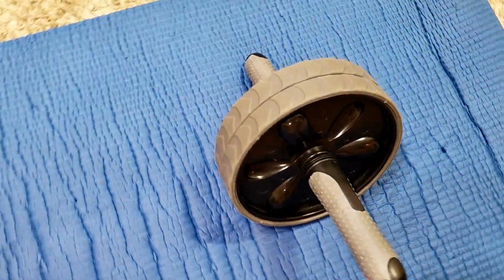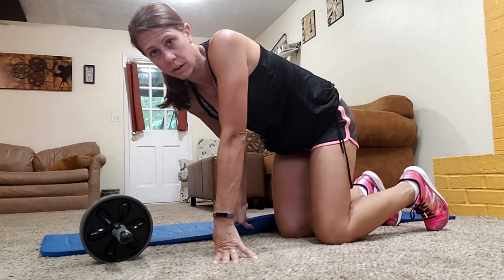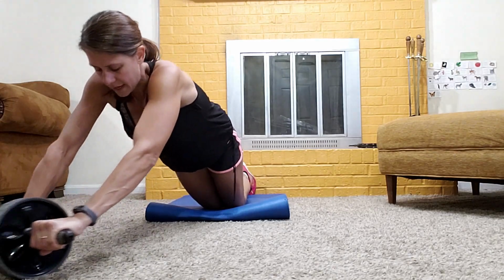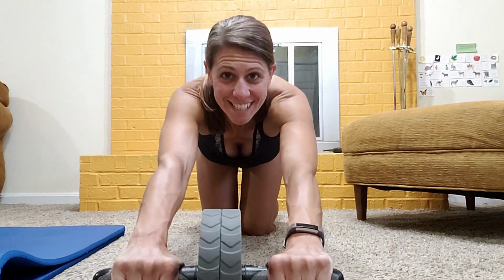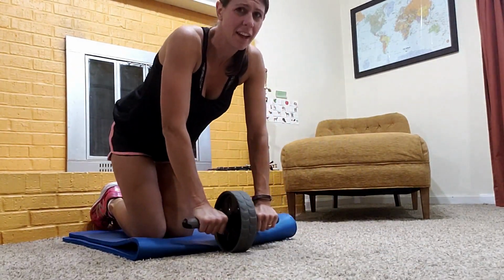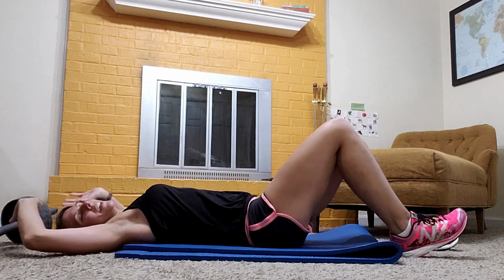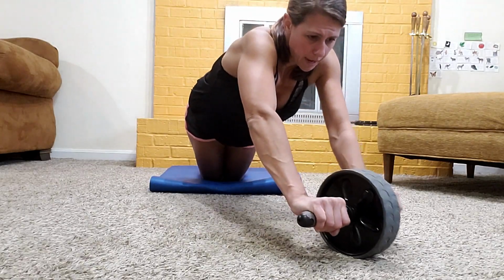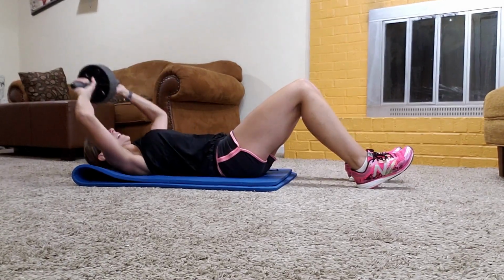Ab Wheel Exercises for Women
Ab wheel exercises for women can get so boring, so I introduced 2 new ones into this ab challenge for women.  It's a 30 day ab challenge and I love changing up the ab exercises, including ab wheel exercises.  These 3 make a great ab wheel workout.

Do 3 sets:
15 ab wheel pikes
15 roll outs per side (30 total)
15 ab wheel crunches

This is my favorite ab wheel because it's so sturdy, it's from Fitness Gear that I picked up from Dick's Sporting Goods.

Progress not perfection; as a mom of 6 I am constantly improving my lifestyle and want to share with you everything I've learned along the way that ACTUALLY works.  6 1/2 years ago, I birthed my 4th child and was the heaviest I've ever been at 200 pounds.  After seeing a home video of myself, I knew I needed to do something but only knew I needed to workout and eat right.  Exactly what that consisted of was me trying; some things worked and some didn't.  On this channel, I share my journey of progress, give tips on what I've learned that works, and fitness gear reviews.  I love fitness and incorporating a healthy lifestyle into my busy life and want to encourage you to do the same.  We'll hold each other accountable and continue with our journey together!